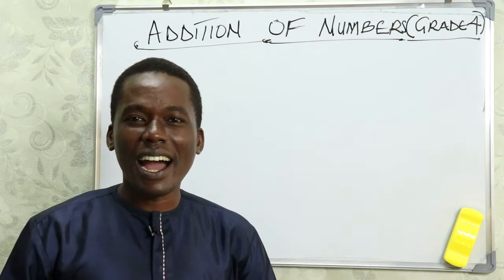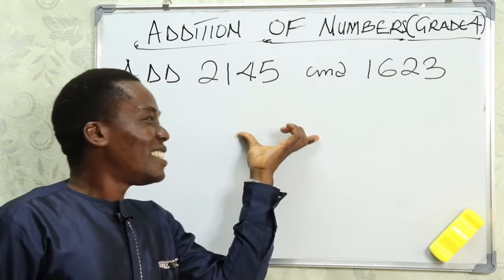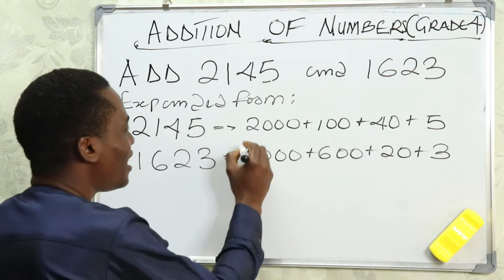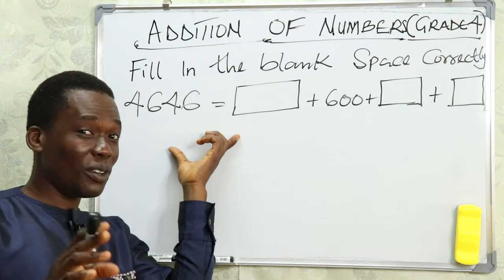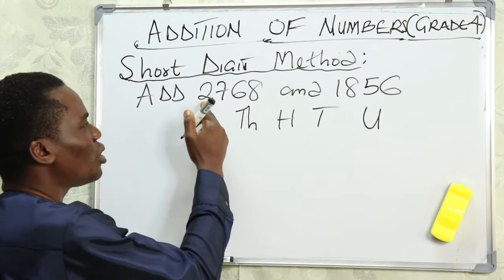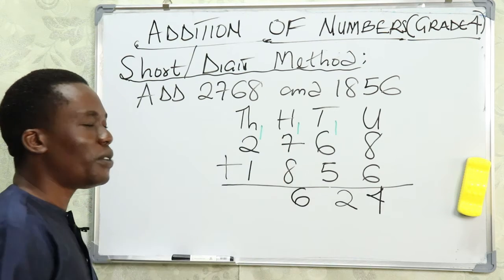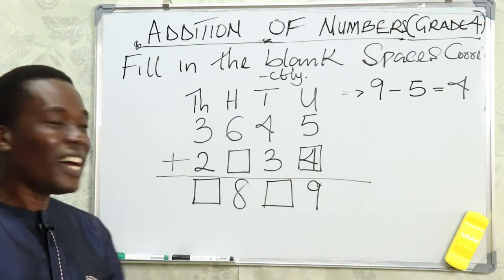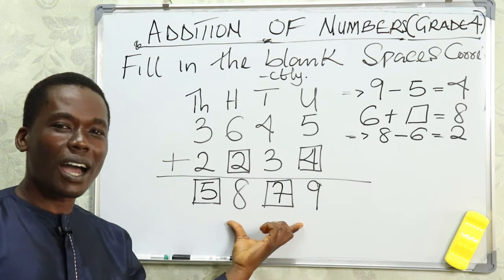Adding Whole Numbers | A Fourth Grade Math Lesson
Adding Whole Numbers | A Fourth Grade Math Lesson. @freemathsvideos
Other topics in the first term of the grade 4 scheme of works are:
1. Prime Numbers: Factor, Prime numbers, Prime Factorization;
2. Fractions: Definition, Types, addition and subtraction of fractions, word problems, multiplication, division, and word problems;
3. Decimal Fractions: meaning of decimal fractions, place value, changing fractions to decimals, decimals to fractions;
4. Percentages: meaning, fraction to percentages, decimal to a percentage, application;
5. Ratio: Idea of ratio, fraction to ratio, the relationship between decimals and ratio, fraction to ratio;
6.Multiplication: multiplication by zero and one, by 3 digit numbers exceeding 150;
7. Division: Division of whole numbers by 10 to 90 and 100 to 200.

ABOUT THIS CHANNEL:
On this Channel we will present:
1. Mathematics topics for Olympiad Maths Competition, GCSE, SAT students
2. Mathematics topics for senior secondary school
3. Mathematics topics for university students
4. Solve Mathematics past questions etc.